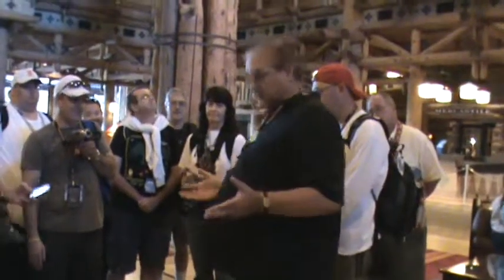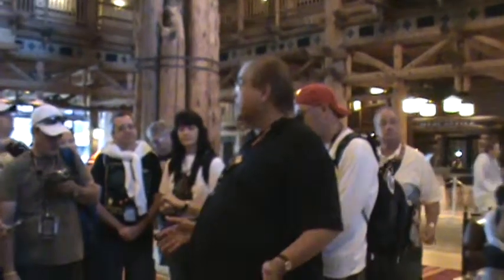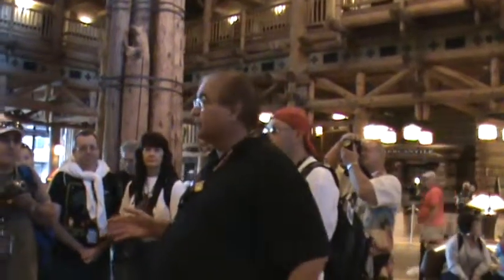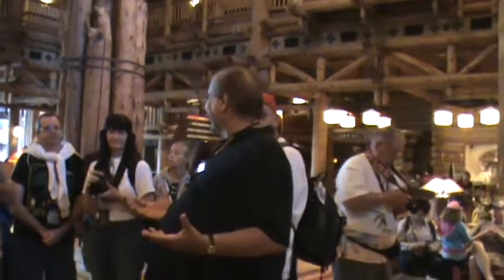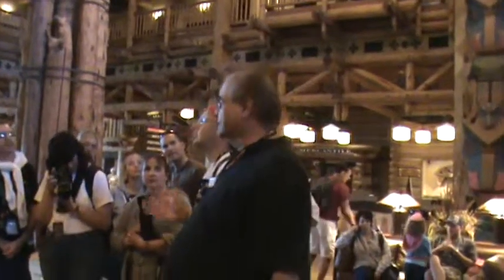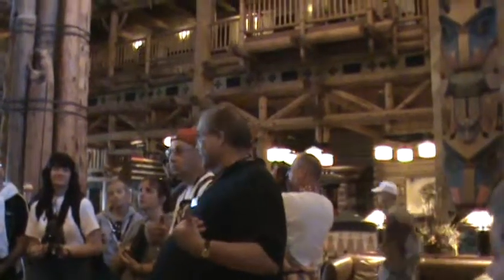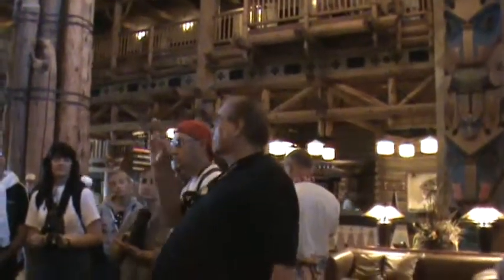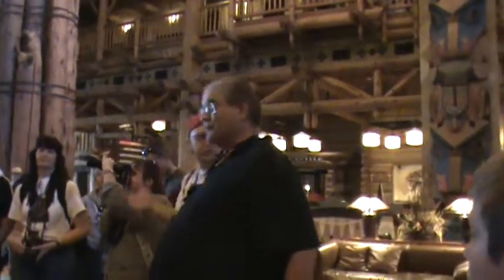Jim Korkis Tour of Disney's Wilderness Lodge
Jim Korkis gives an in depth tour of the back story of Disney's Wilderness Lodge during Pixelmania.